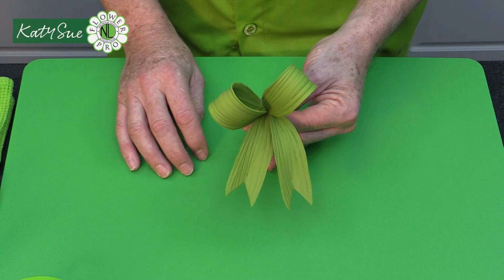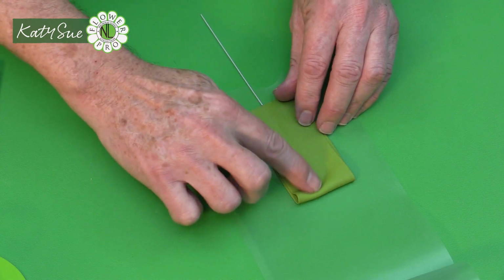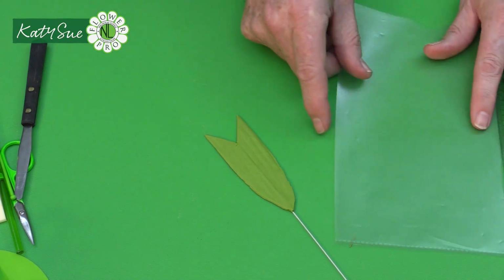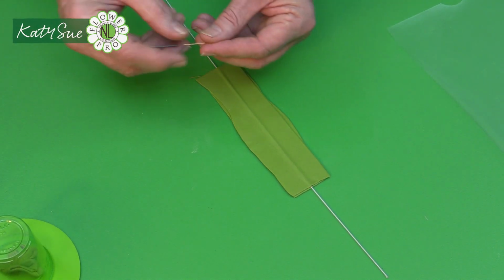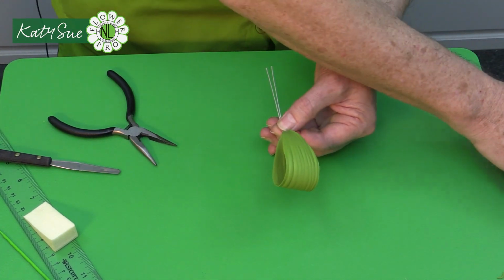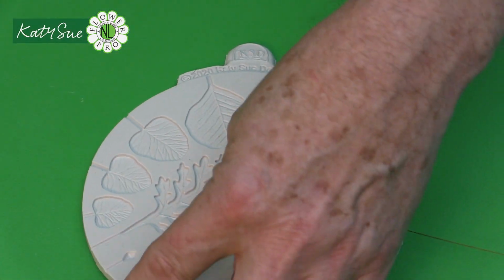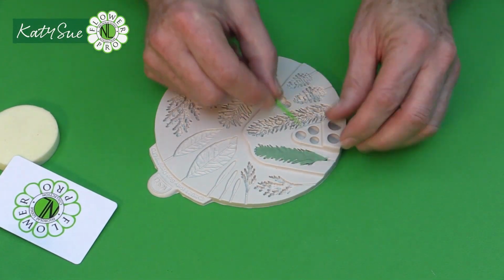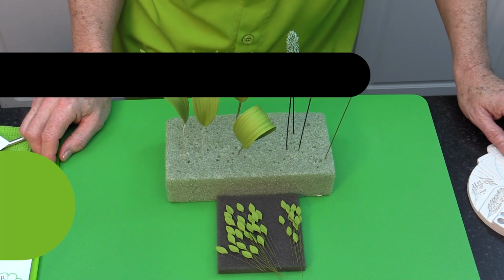Make Realistic Winter Foliage For Floral Arrangements With Chef Nicholas Lodge | Part 1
Discover the art of winter foliage in Part 1 of our series with Chef Nicholas Lodge. Watch as he skillfully creates a charming bow from tulip leaves, English boxwood, and spruce using Flower Pro moulds and air drying clay. This detailed demonstration brings the exquisite beauty of winter right into your home.

For a closer look at Flower Pro products used in this video, please click on this